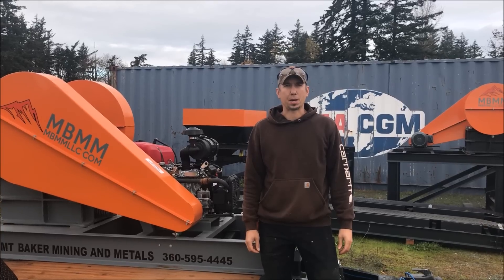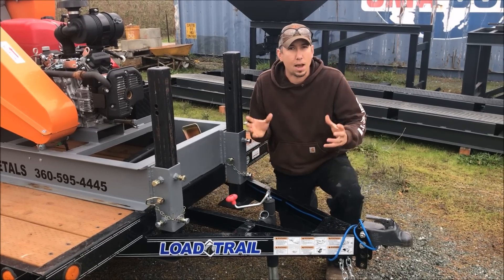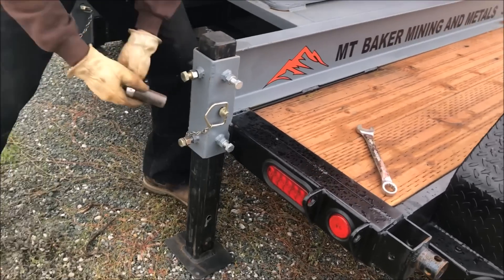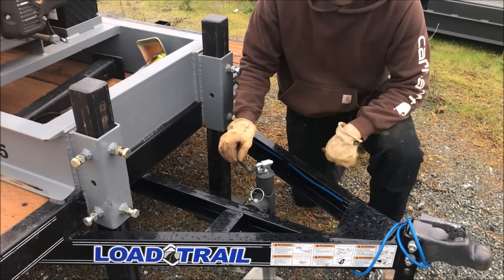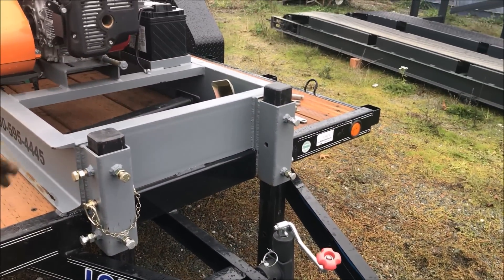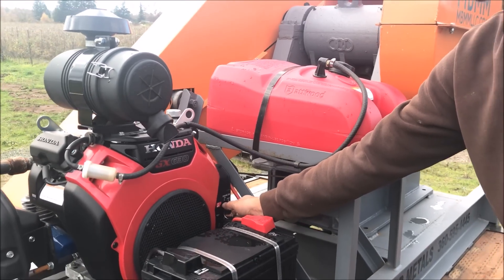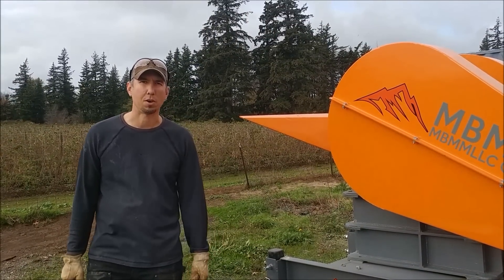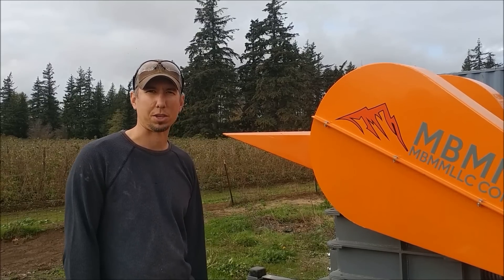Mobile 8"x 12" Jaw Crusher on a Trailer Powered by Honda Engine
Lots of our customers ask us if we can build mobile crushers for easy transportation to and from the job site.  Now we do!  This is an introductory, operation, and set-up video of one of our 8x12 jaw crushers on a trailer.  In this video Jason shows how to set up and start the crusher.  Then demonstrates the crusher's performance by crushing rocks, bricks, clay/terracotta roofing, and tile.  If you have any questions about our machinery please give us a call or email.

Smelting Supplies:
Crucibles: #4 10# fire clay

Underground Mining Equipment:
Feather and wedge set